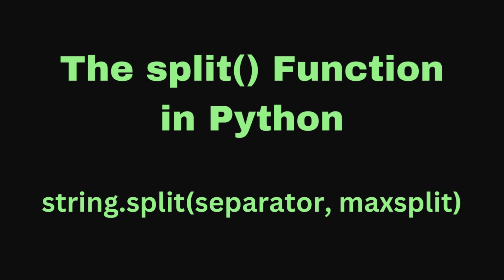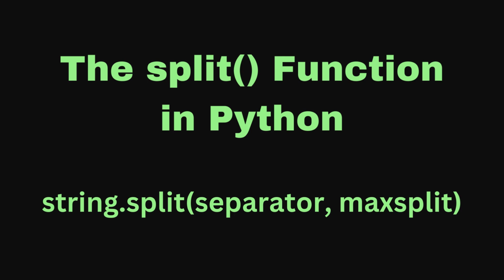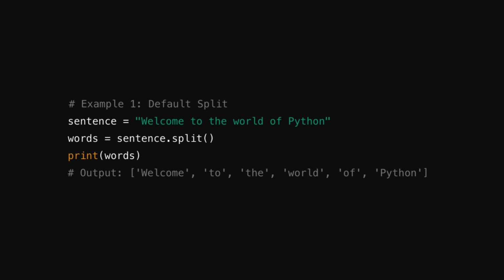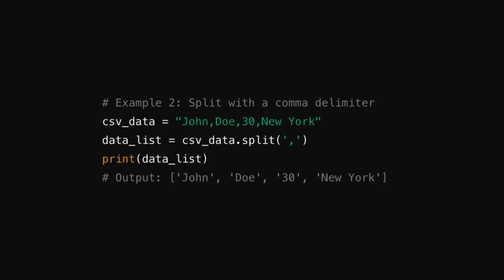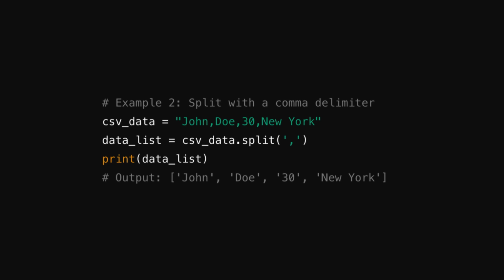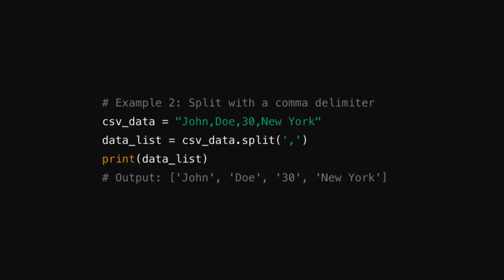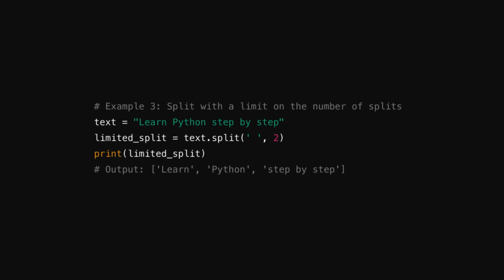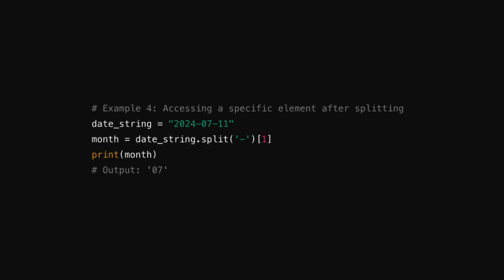The Split() Method | Python Tutorial in 2 Minutes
Welcome! In this tutorial, we dive deep into one of Python's most versatile string manipulation tools: the split() method. Whether you're a beginner or looking to sharpen your Python skills, this video will help you understand and master the split() function with clear examples and practical applications.

📚 What You'll Learn:

How to use the split() function with default settings.
Splitting strings with custom delimiters (e.g., commas).
Limiting the number of splits in a string.
Accessing specific elements of the split list directly.